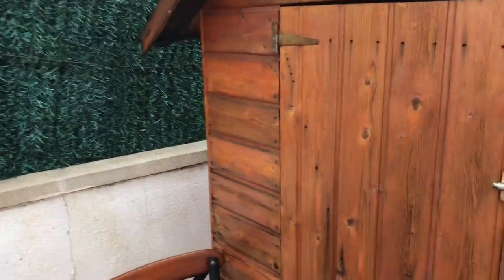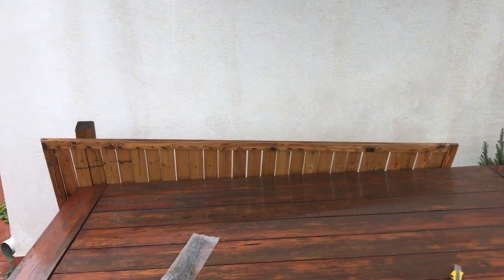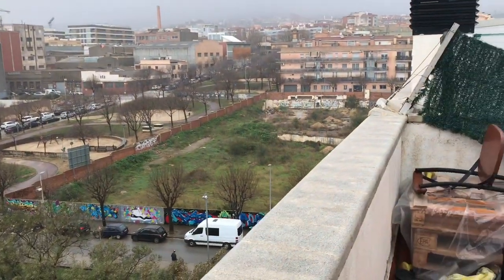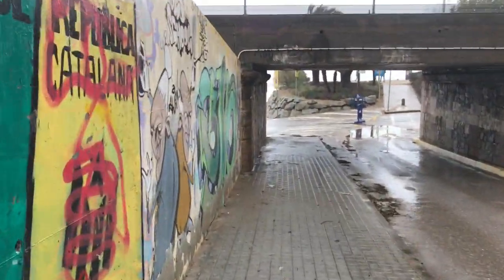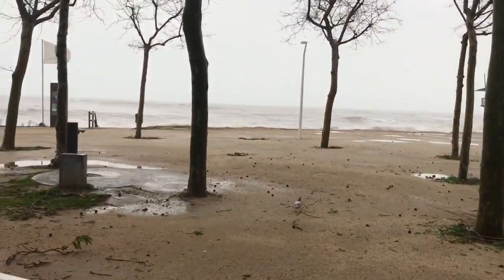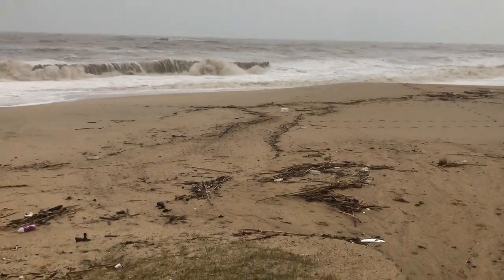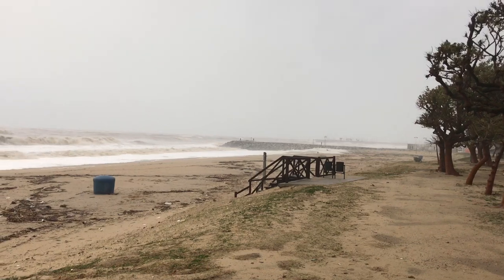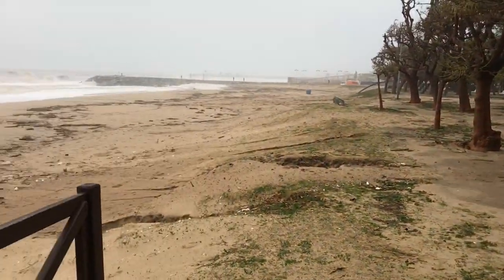Inspecting Storm Gloria damage Mataró 2020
It's been a rough few days here in Mataró as Storm Gloria has well and truly given the city a battering. In one of the quieter moments I managed to get upstairs and take a look at some of the damage done to my terrace and also took a quick walk down to the beach to see how things were down there.

The north-eastern parts of Spain have sustained a lot of damage since last Sunday but hopefully things are going to get back to normal pretty soon. Weather reports suggest that tonight will be bad but the worst is behind us.

I know with my iPhone camera I can't really do these images justice but hopefully it will give something of an insight into what has been going on. What a crazy few days!